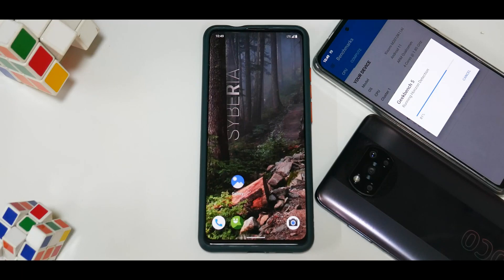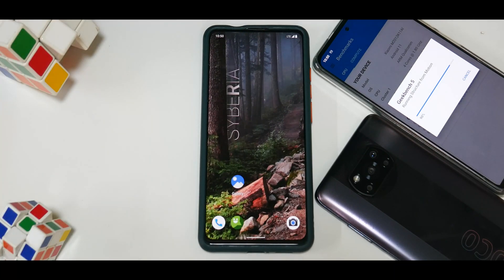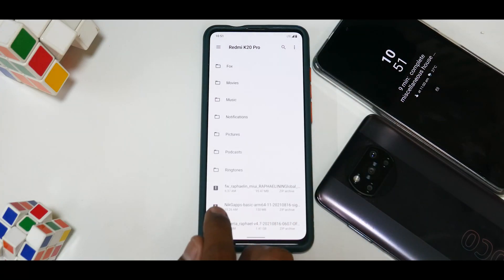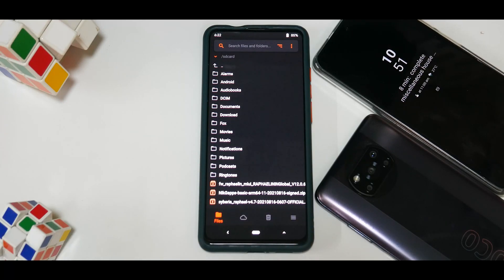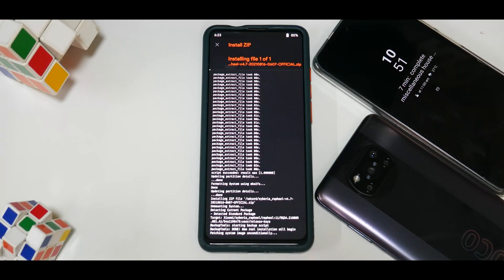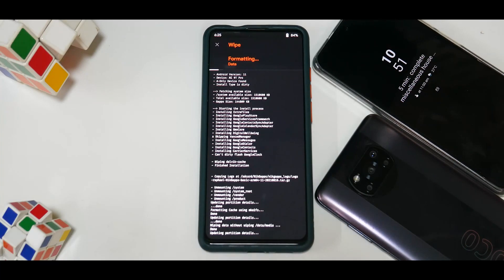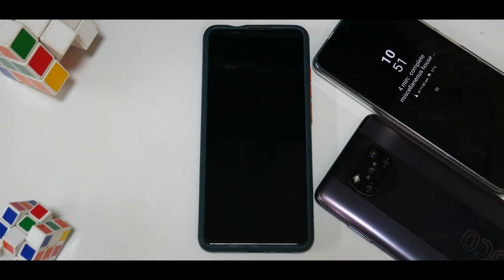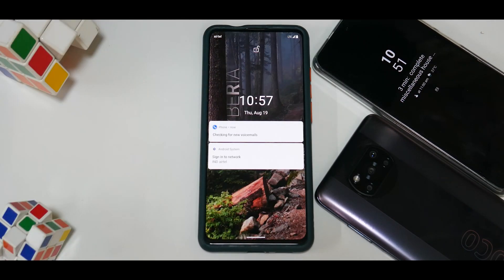K20 PRO Install Syberia OS | Easiest Step By Step Guide | No Bootloop, No Recovery Loss.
Here's a step by step detailed guide to install Syberia Os on the K20 Pro.